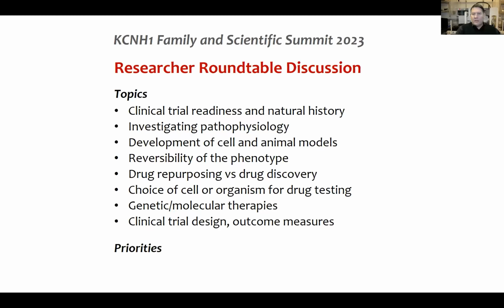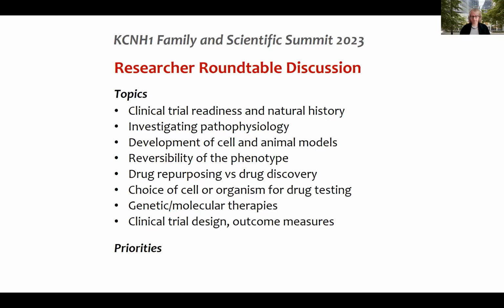KCNH1 Conference 2023, Research Roundtable Discussion